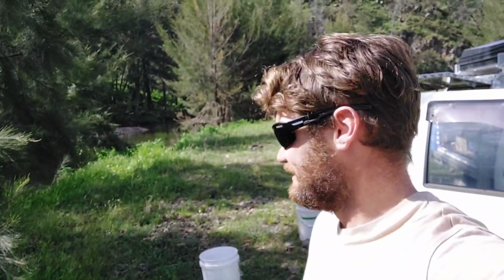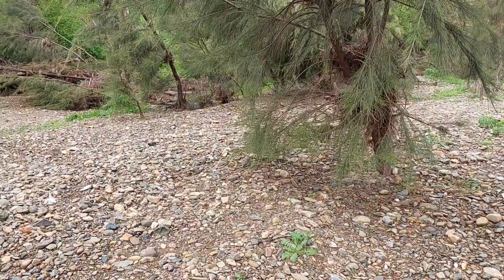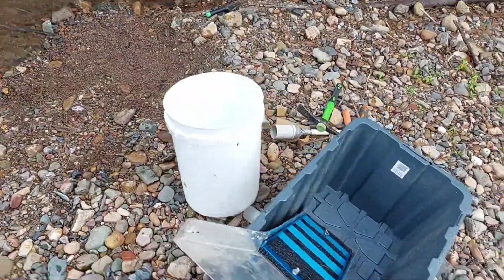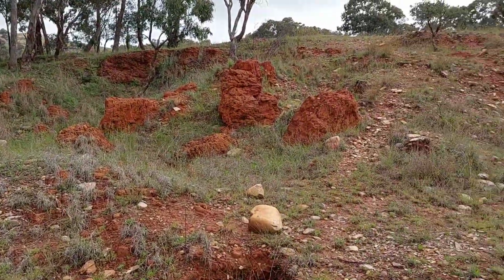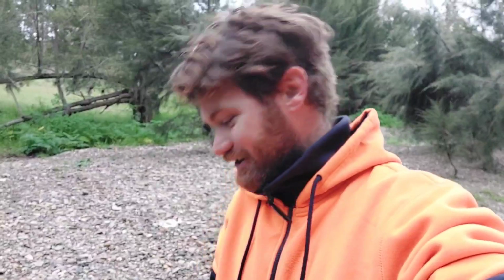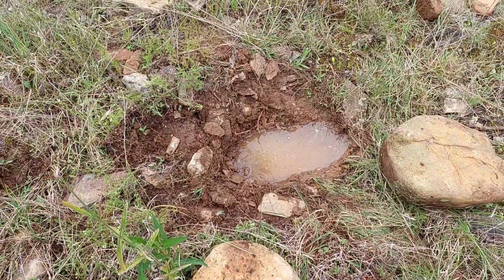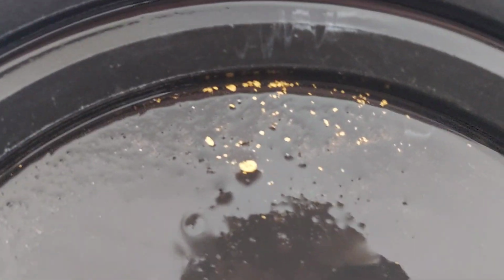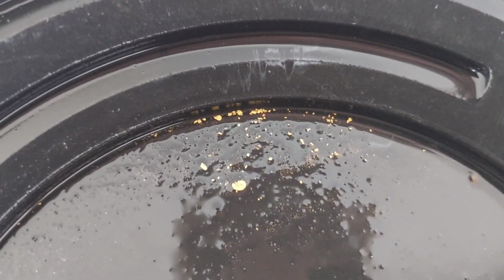turon River Gold trip